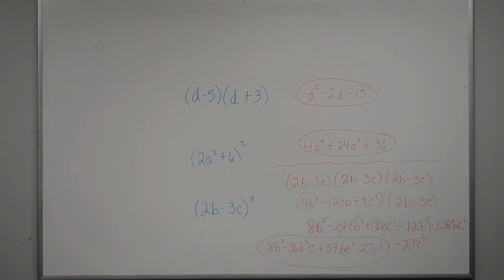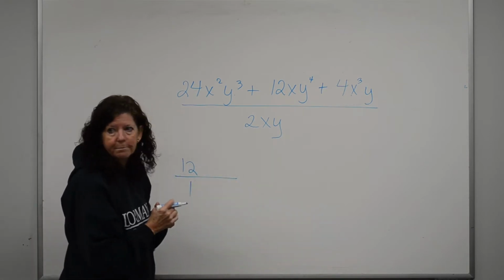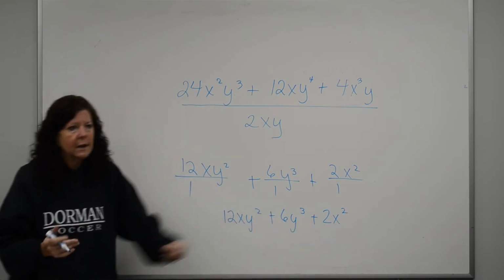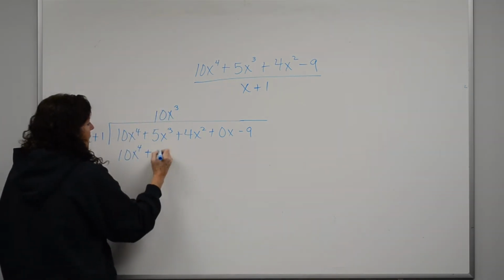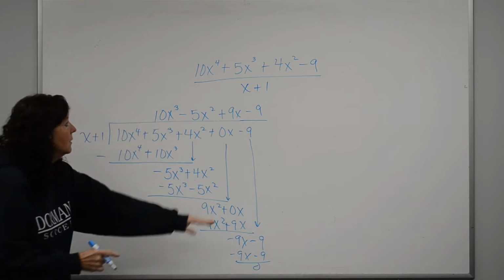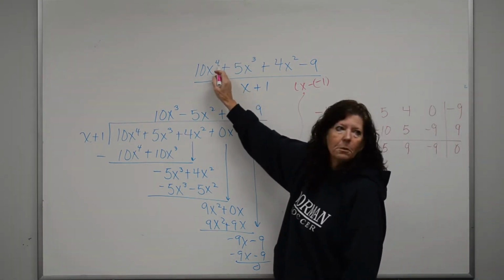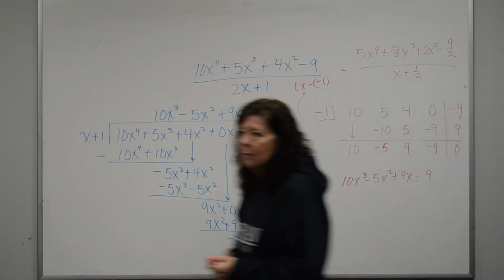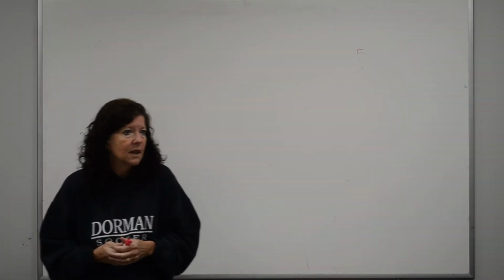2. November 18, 2020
Review chapter 5 (video 2)